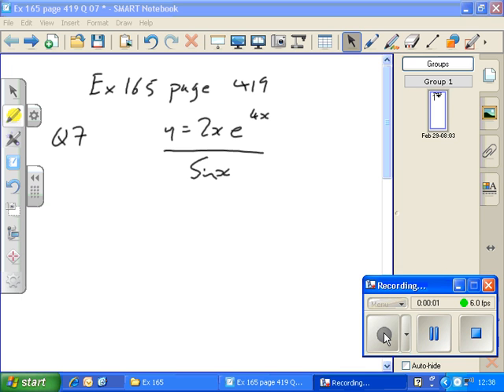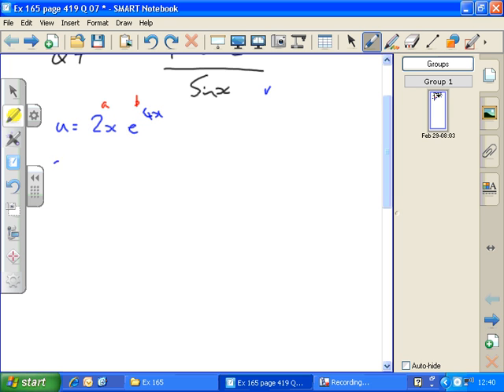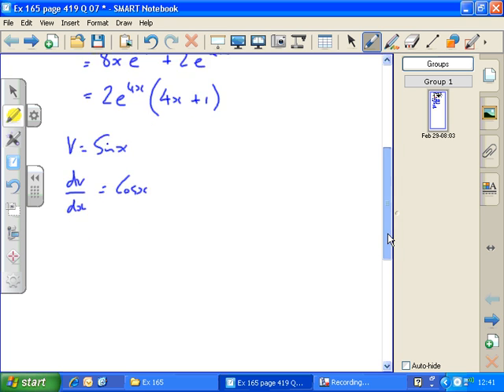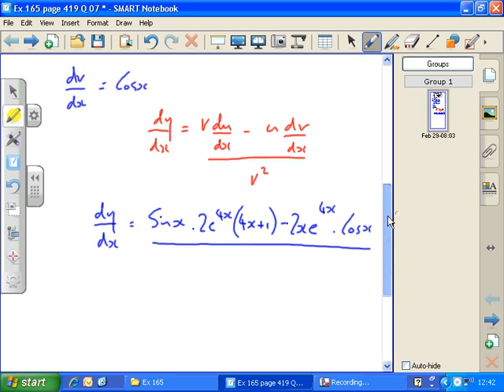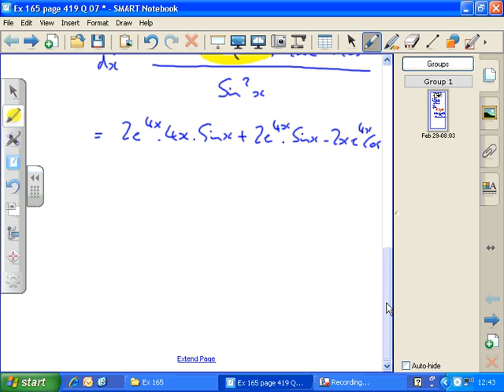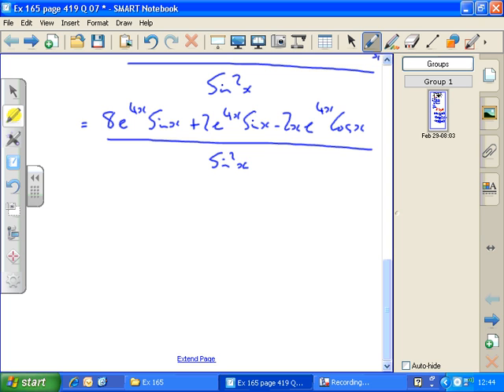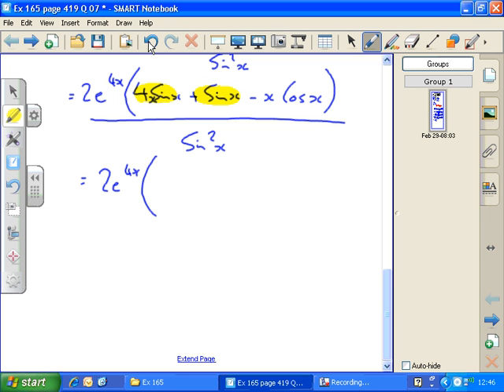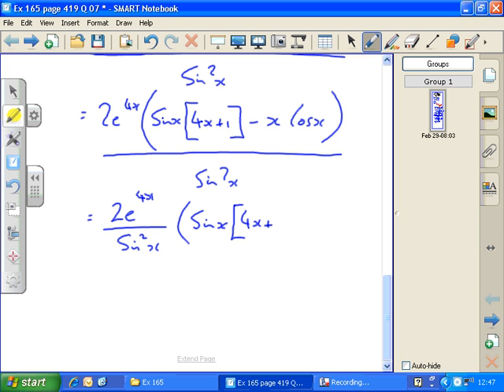Ex 165 page 419 Q 07